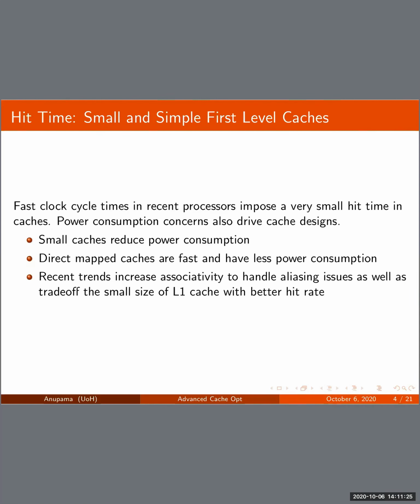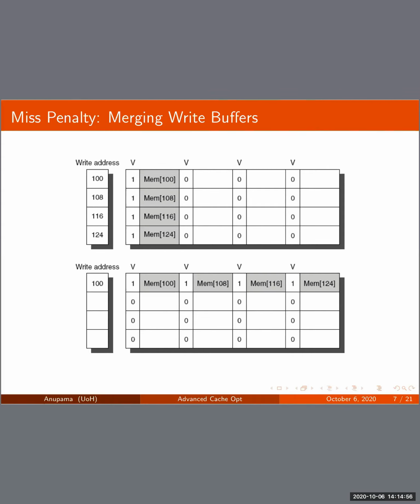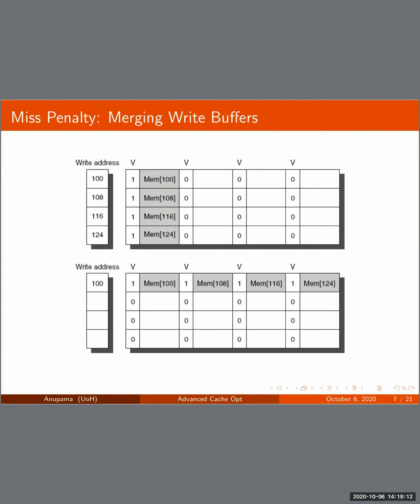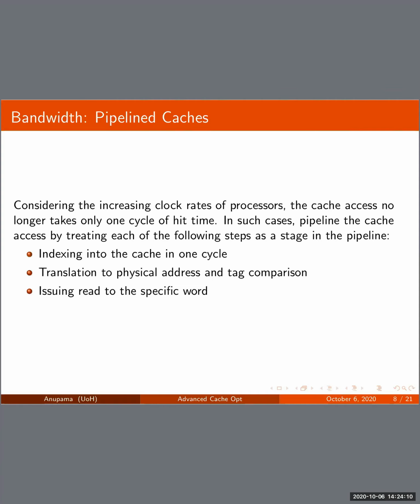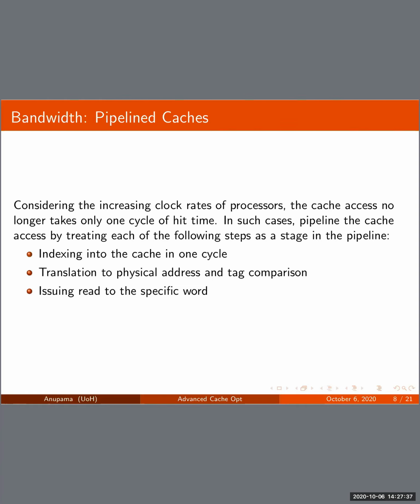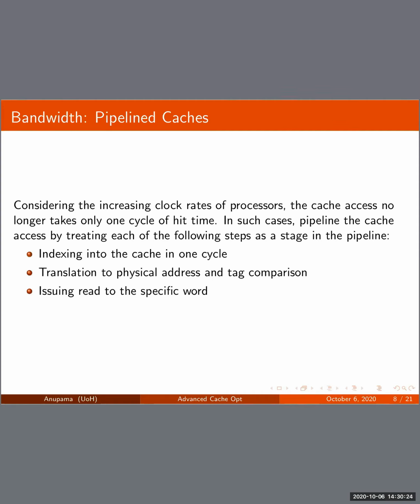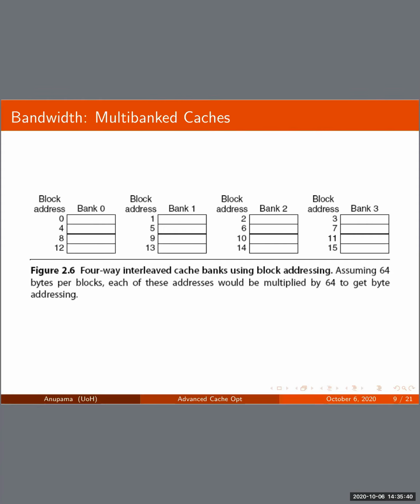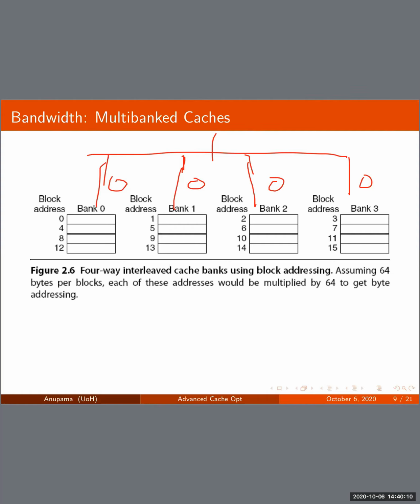Advanced Cache Optimization - Part 3 | ACA | Anupama Potluri | Rukma Rekha